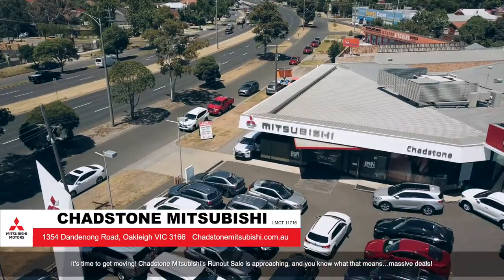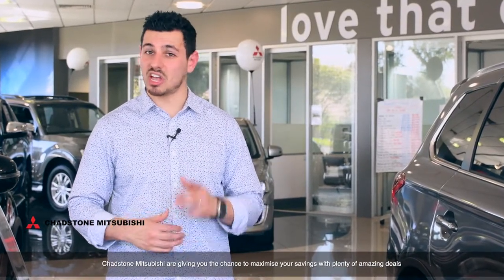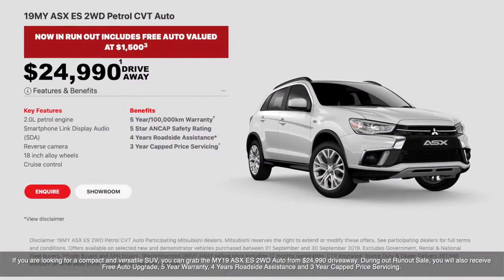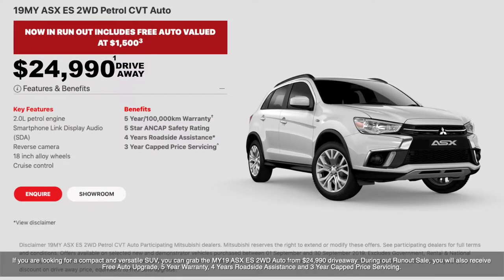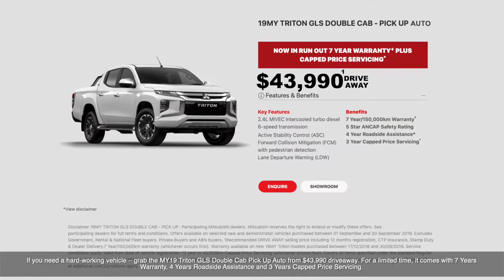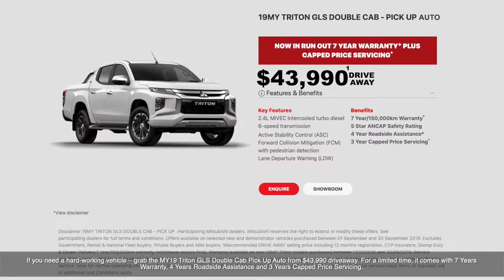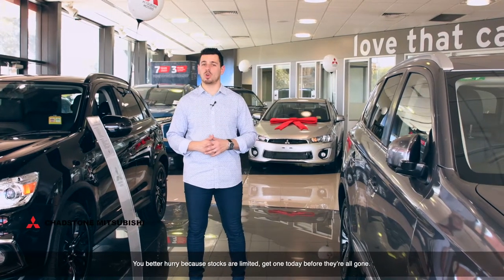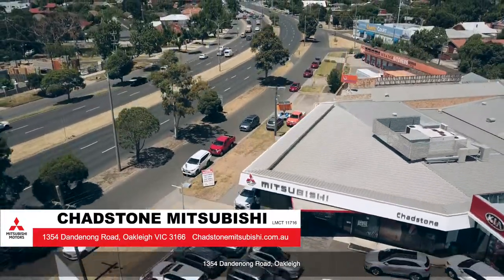Score A Deal This September With Chadstone Mitsubishi's Runout Sale!